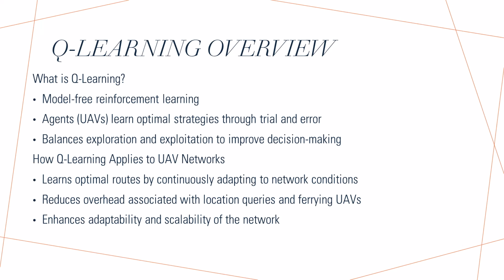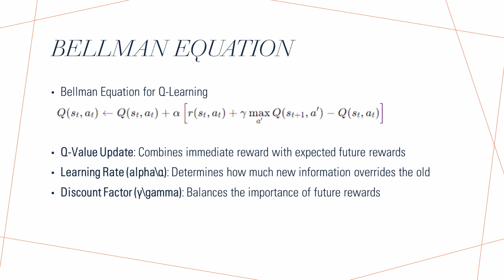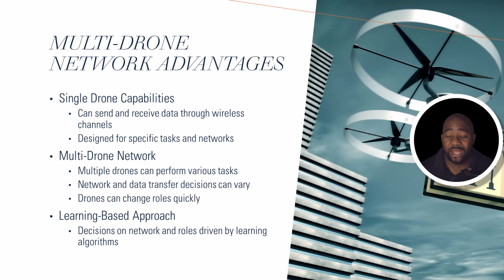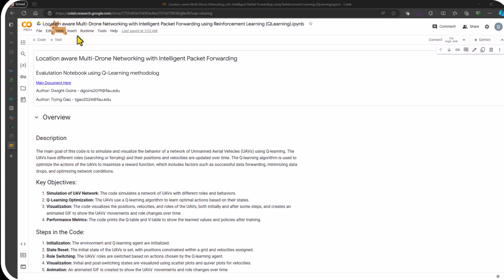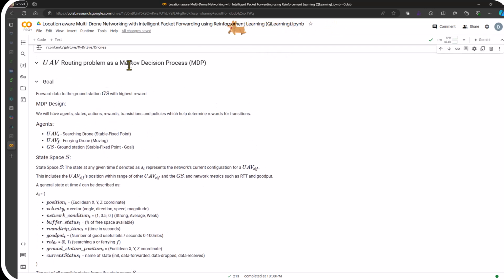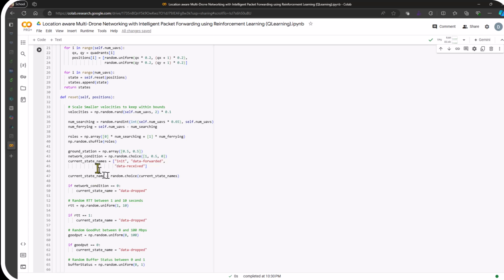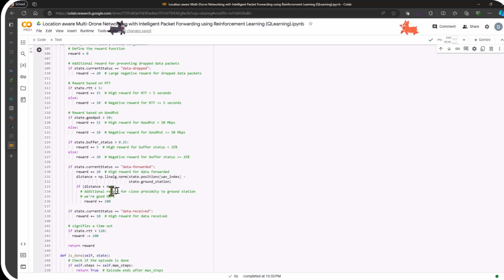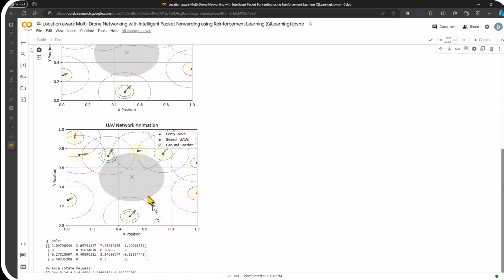Research 2 - gp1 - location aware UAV network with intelligent routing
Tiying Gao and Dwight Goins
GP1 - Research Paper 2
Location aware UAV Networks with Intelligent Data packet routing